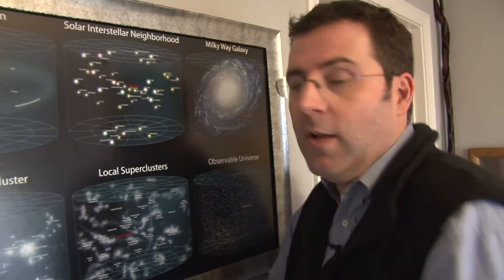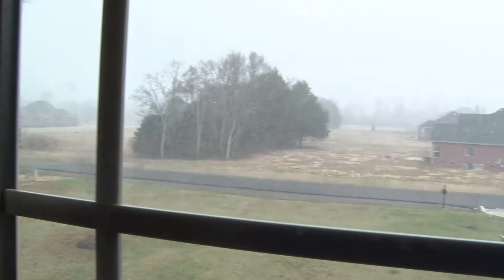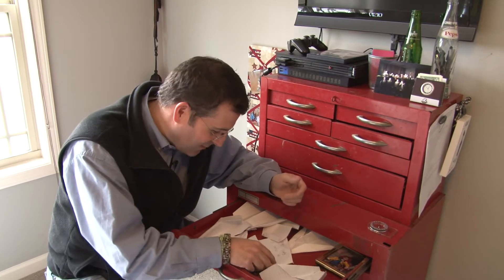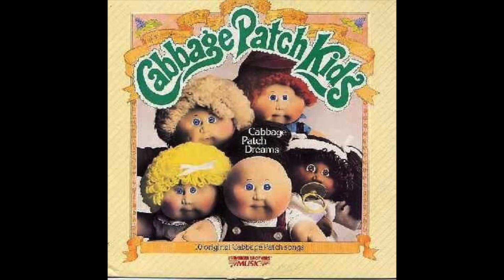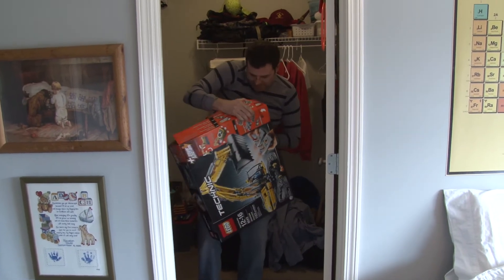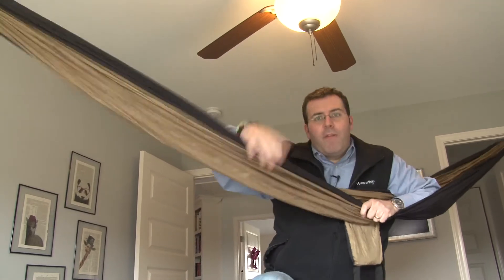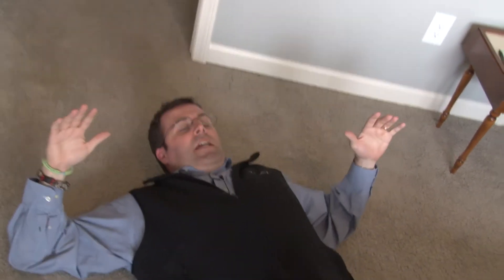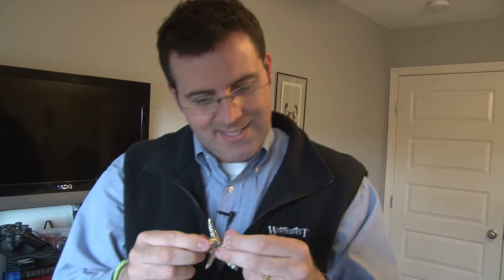What's In Your Room? - Houston Sproles